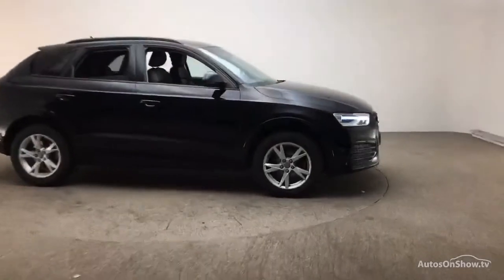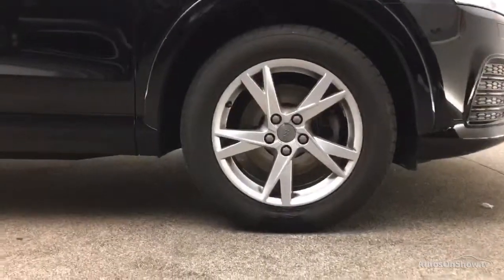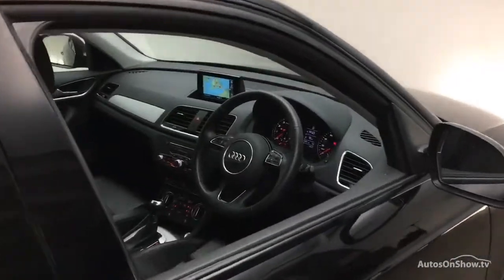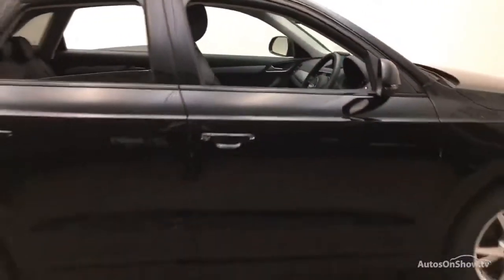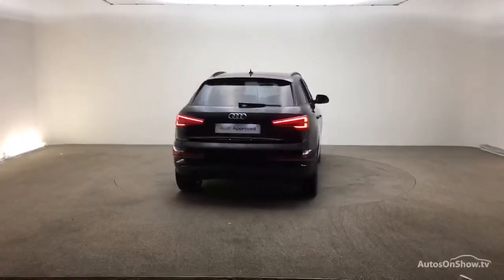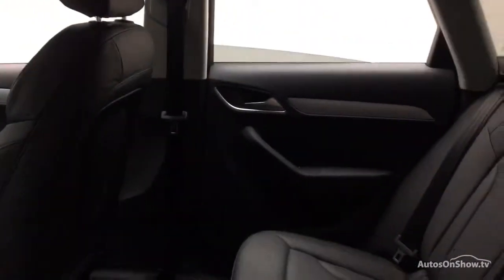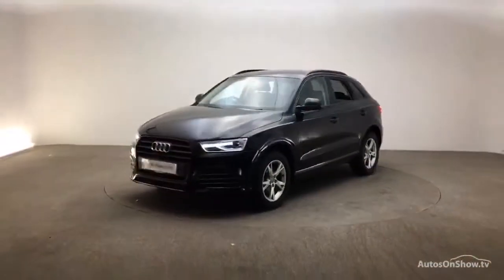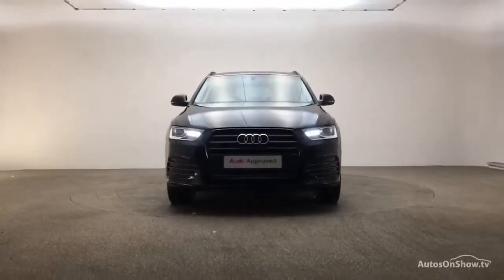KU67NFY AUDI Q3 TDI QUATTRO S LINE EDITION BLACK 2018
2018 AUDI Q3 TDI QUATTRO S LINE EDITION ESTATE PETROL, in BLACK